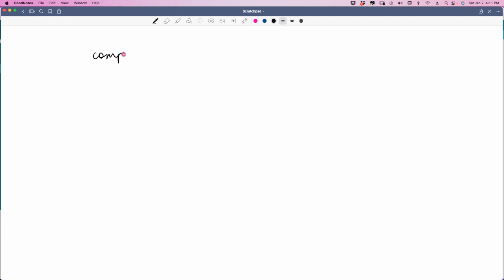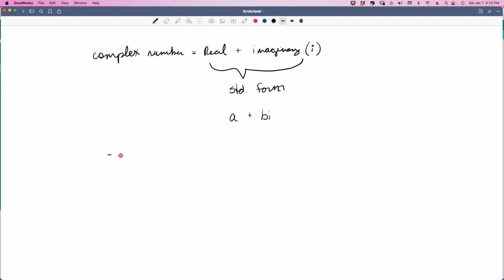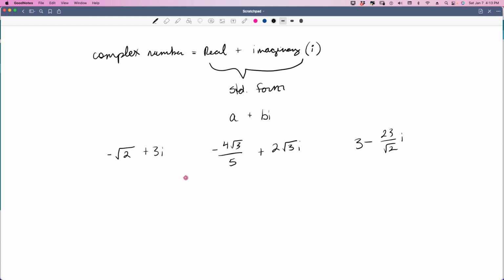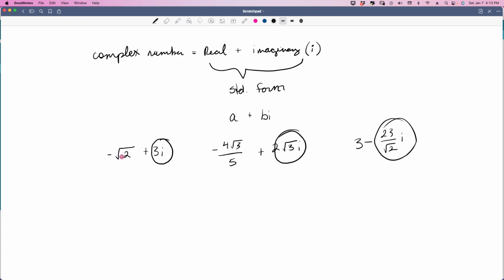Saxon Algebra 2 Lesson 81A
Complex numbers and Real numbers